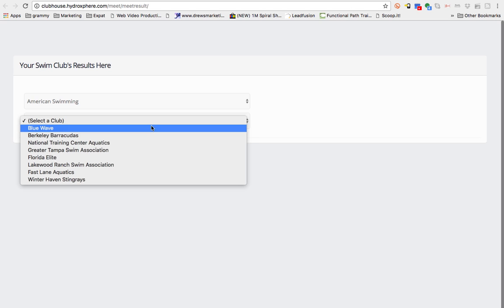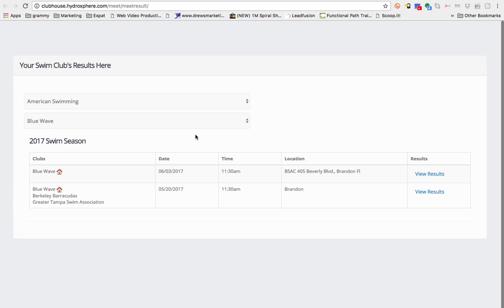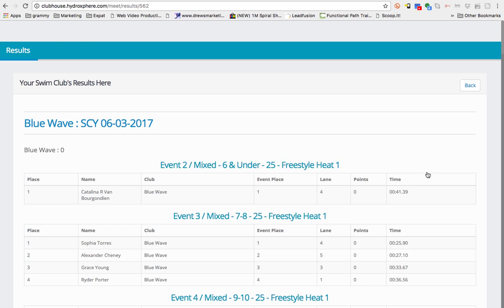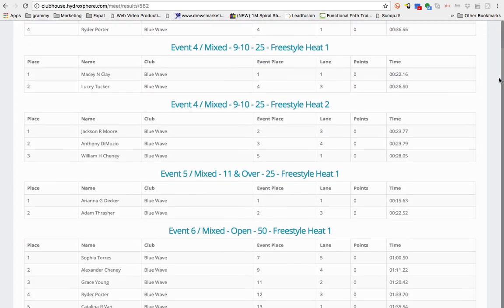Blue Wave Podcast - Meet Central (Rec League Results)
Blue Wave Swimming is a competitive swim team located in a variety of locations throughout the greater Tampa Bay area. This podcast is designed to help our swim families learn more about our program and the sport in general. This episode focuses on our use of Meet Central to streamline our meets and post results online for our Recreational Swim League Meets. It is presented by Blue Wave Swimming's Head Coach Rich Rogers.

BlueWaveSwimming.com